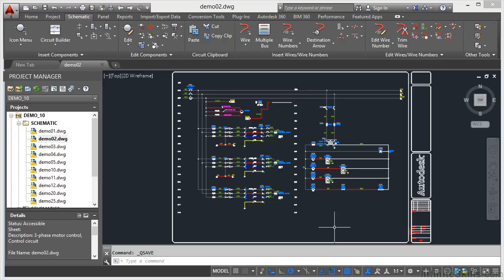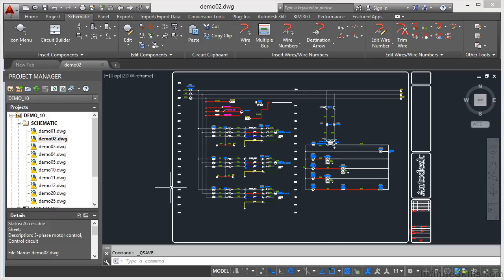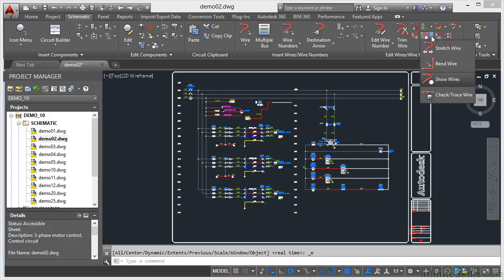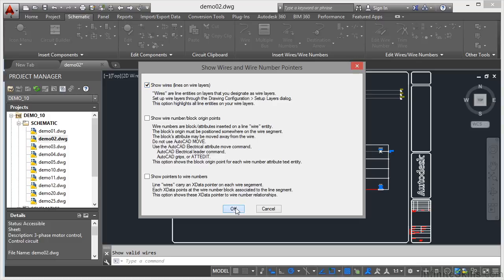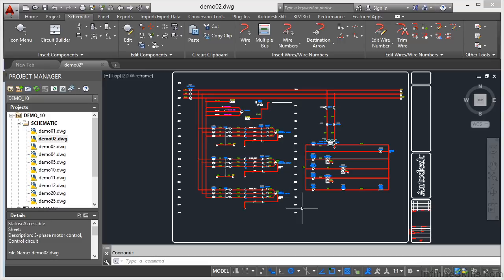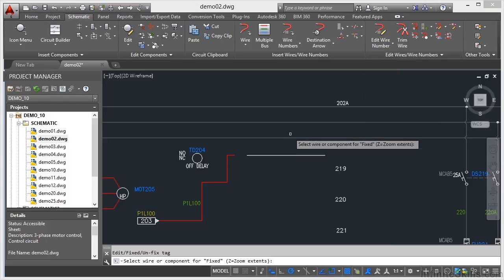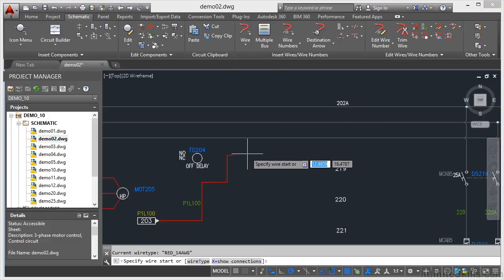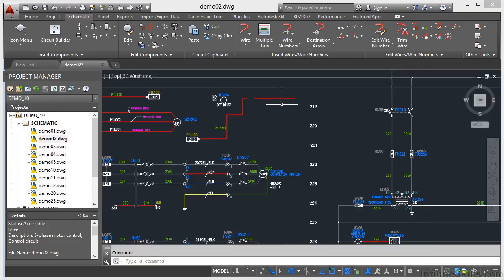10 - 30 Checking Wire And Line Entities